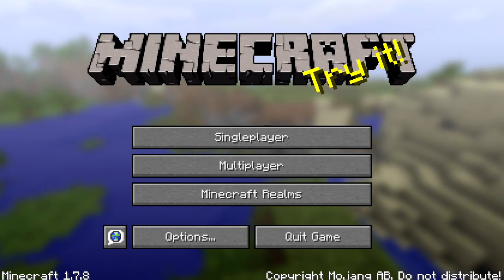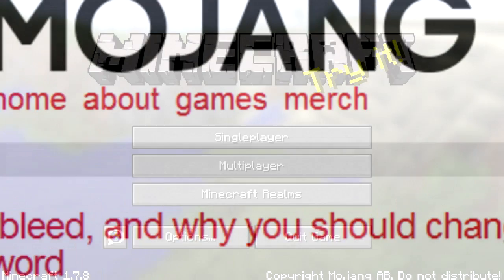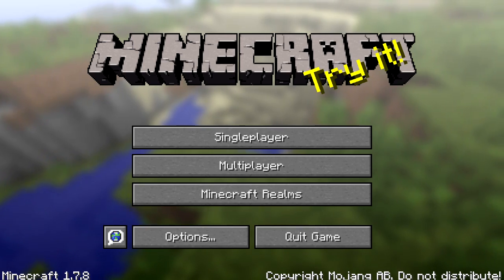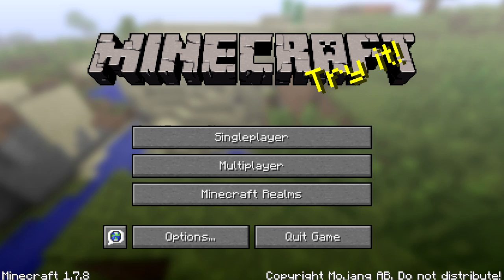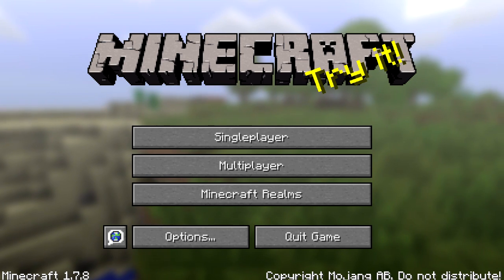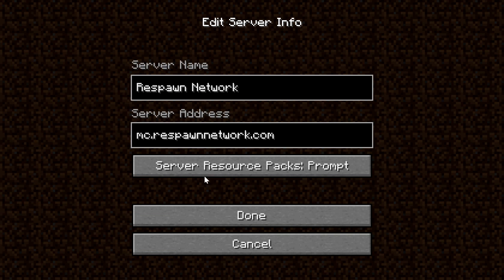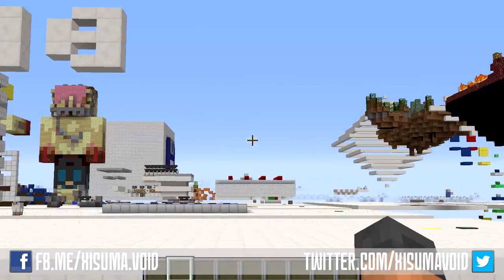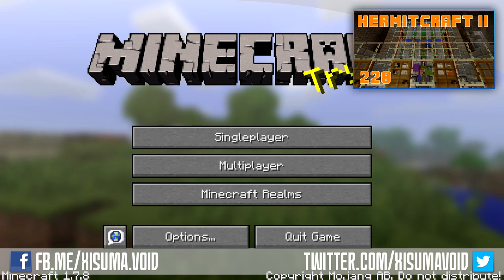Minecraft: 1.7.7 & 1.7.8 Updates (Heartbleed Bug)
This update video goes over 1.7.7 and 1.7.8 as well as a couple of features i missed from 1.7.6. Lots of numbers! :-P

Links!